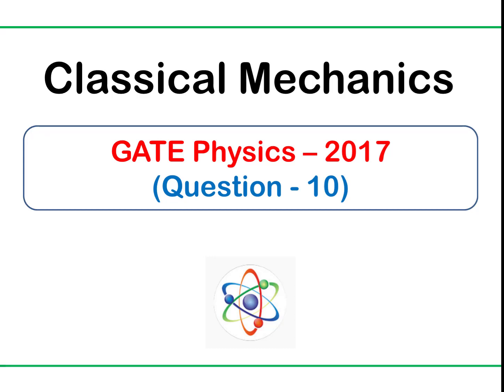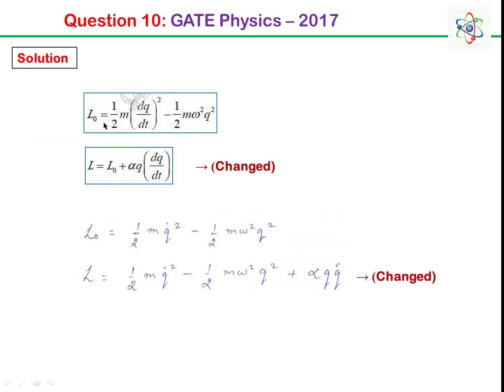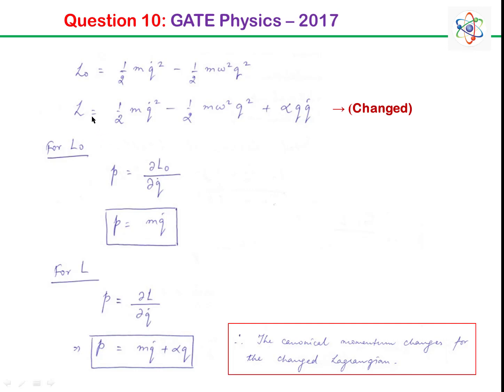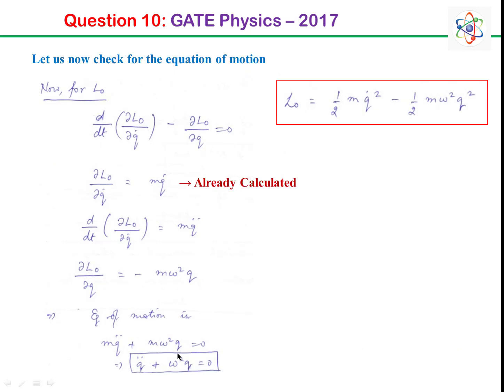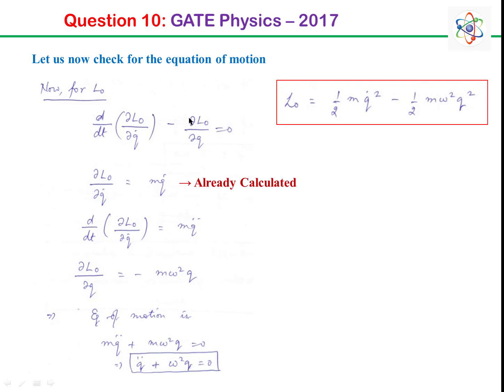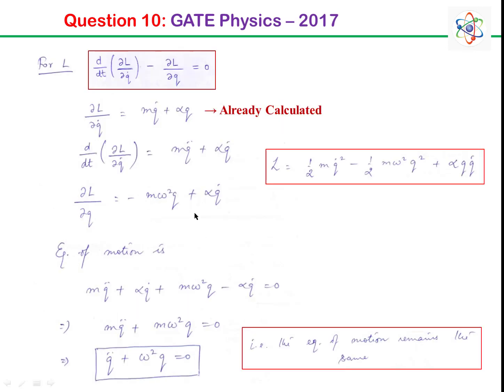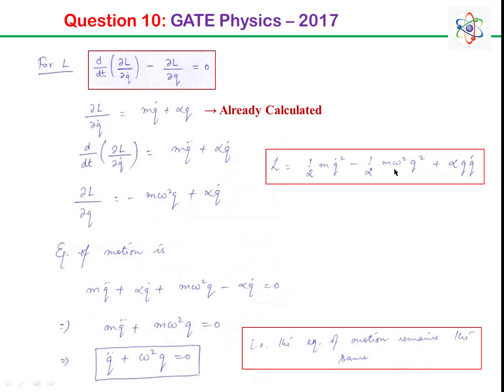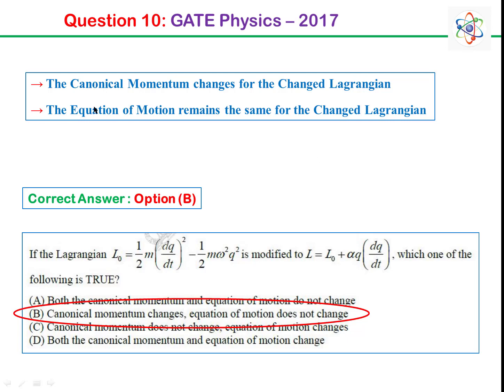GATE Physics 2017 Question 10, Classical Mechanics, Lagrangian Equation of Motion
GATE Physics 2017 Question 10, Classical Mechanics, Lagrangian Formulation & Lagrangian Equation of Motion , Canonical Momentum